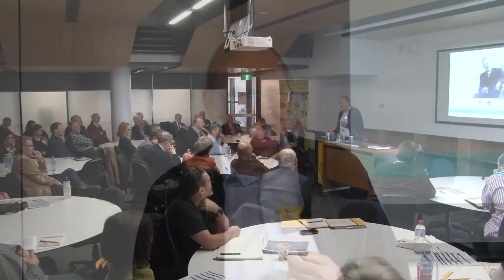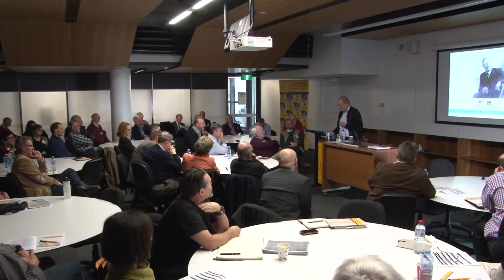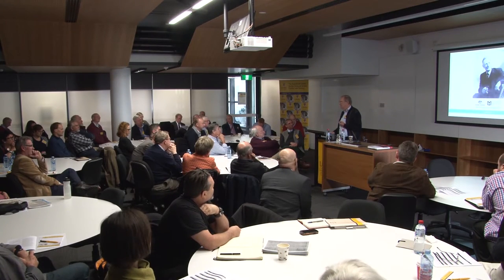The distributed Bean archive – bigger than we’ll ever know by Mr Michael Piggott